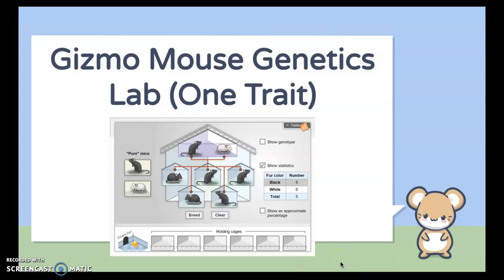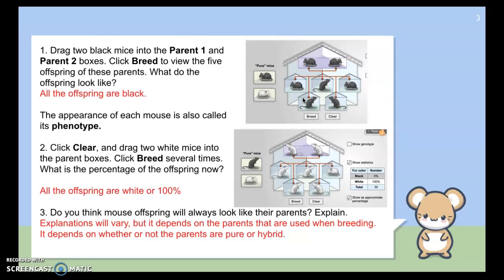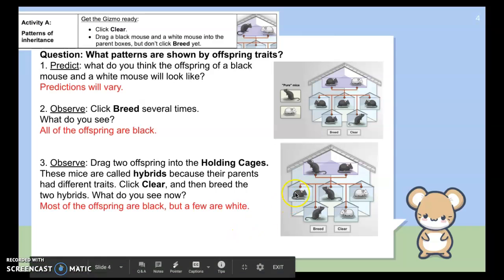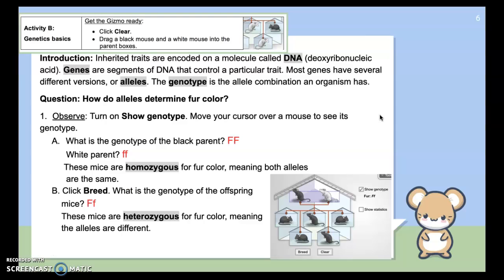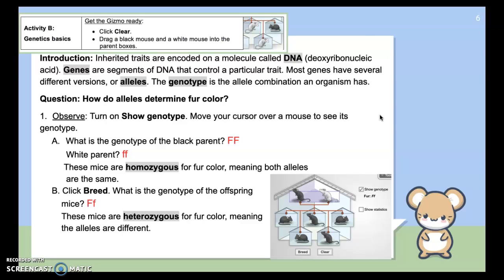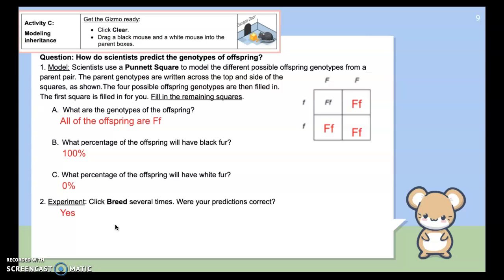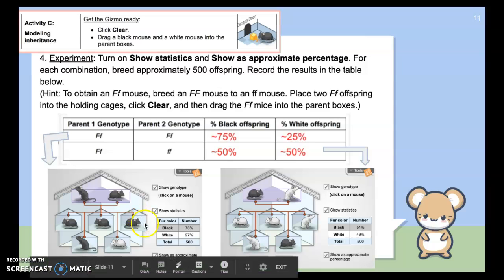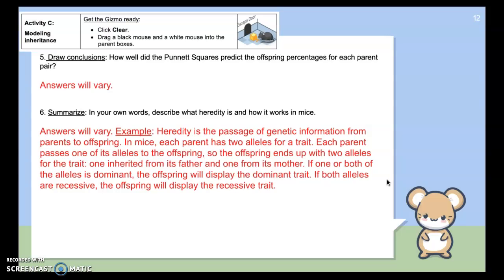Gizmo Mouse Genetics Lab (1 Trait) Review